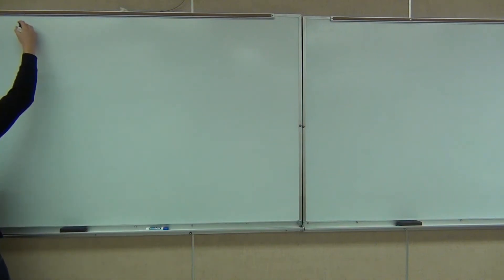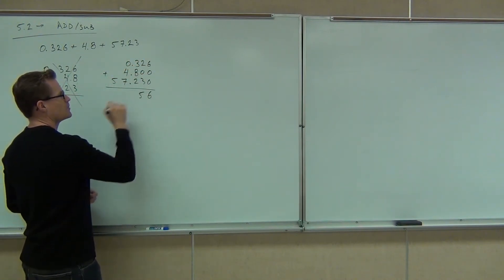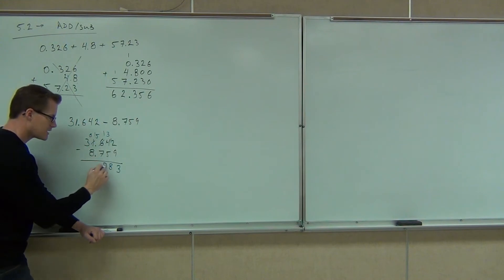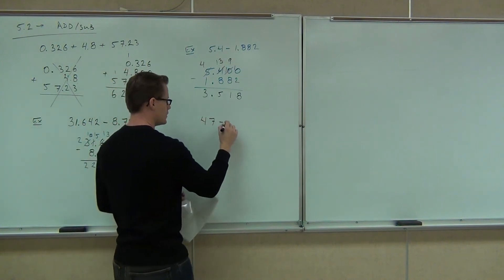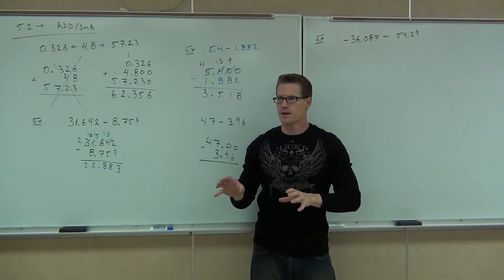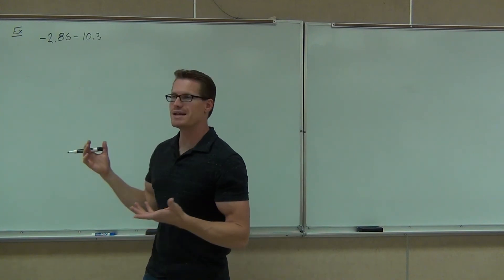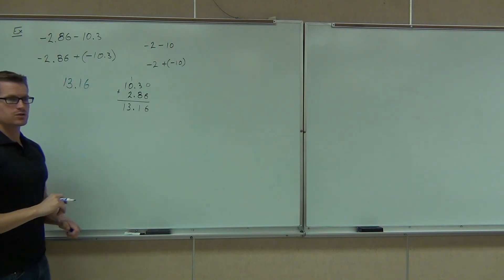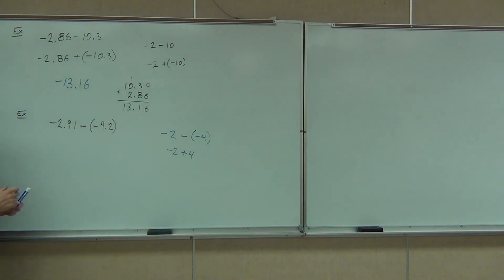Prealgebra Lecture 5.2 Part 1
Prealgebra Lecture 5.2 Part 1:  Adding and Subtracting Decimals Using the Addition Rule